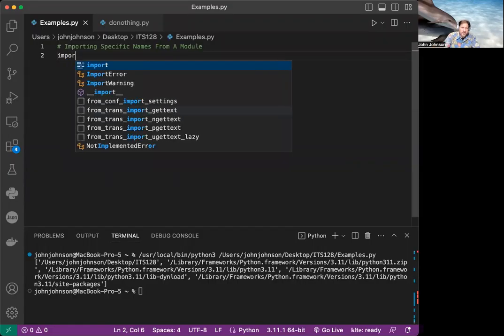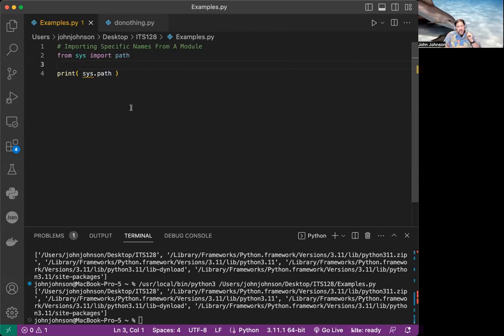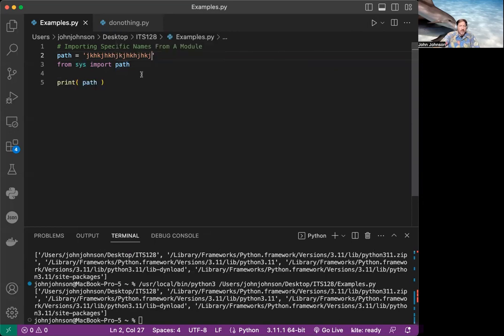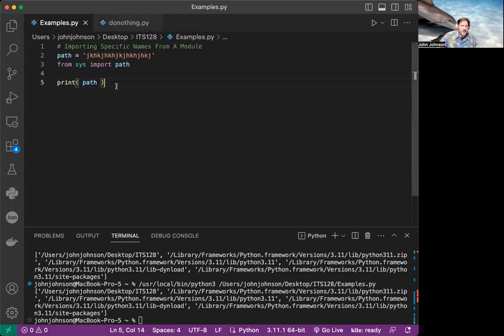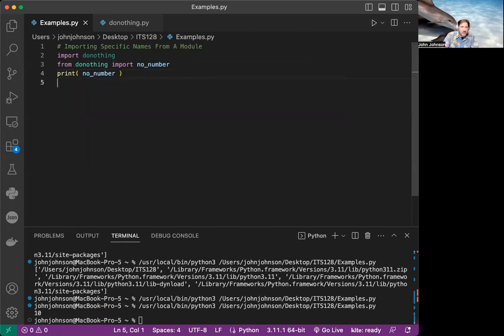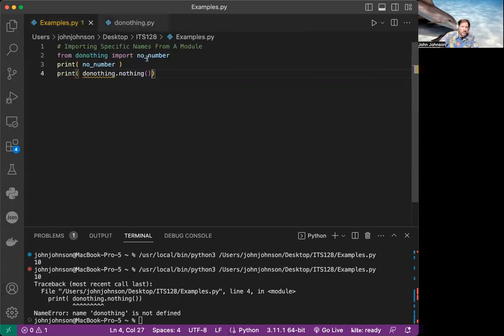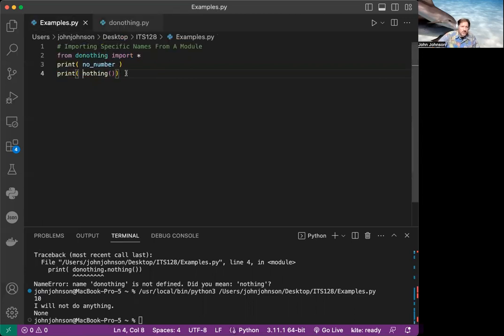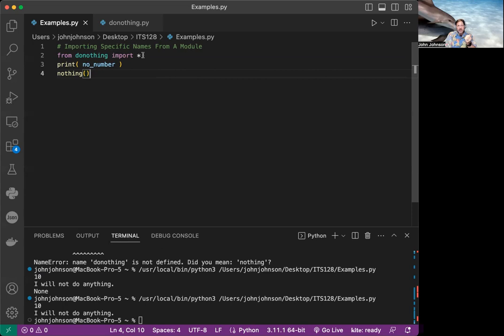ITS 128 11.3 Importing Specific Names From A Module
In this video we are looking at Chapter 11.3 "Importing Specific Names from a Module" from zyBook's online book titled "Programming in Python 3" for our course "ITS 128: Introduction to Problem Solving and the Programming Process". In this lesson we talk about importing specific names(variables or functions) from modules instead of importing the entire module. We also talk about using the wildcard for importing and discuss when this is and is not appropriate.